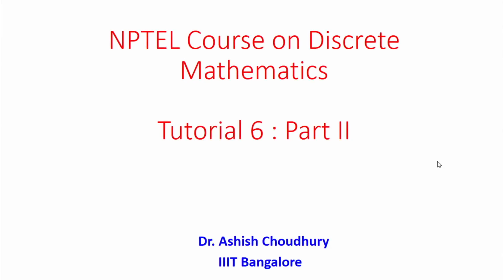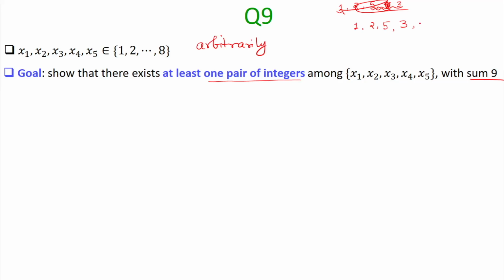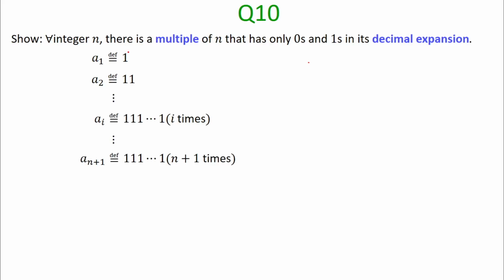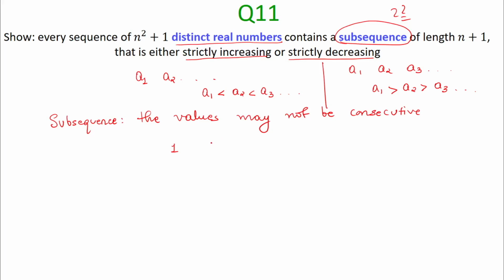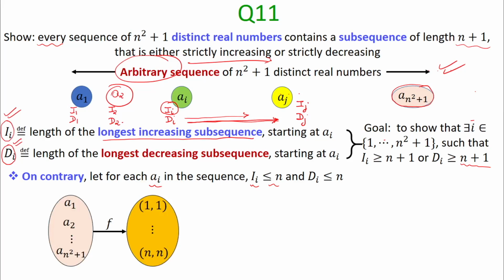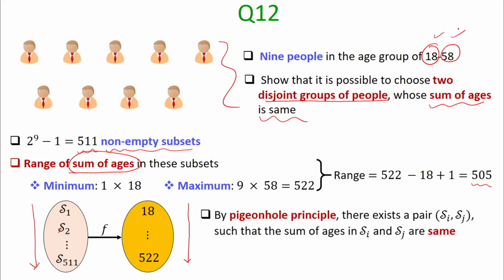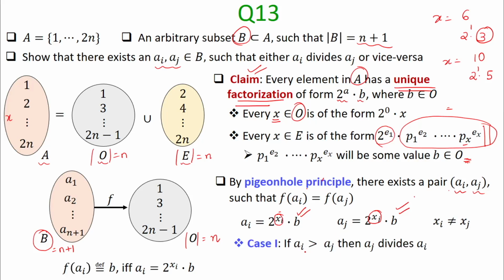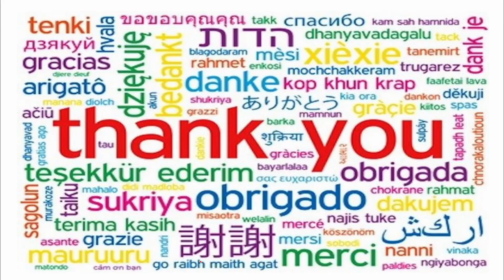lec38 Tutorial 6: Part II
Pigeon-hole principle, Combinations with repititions